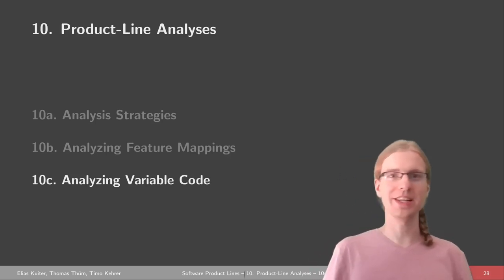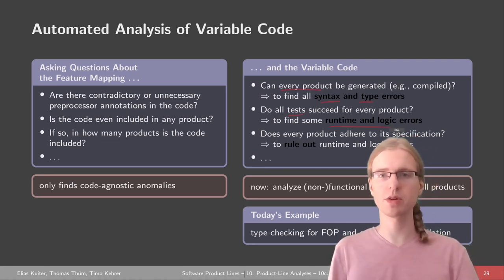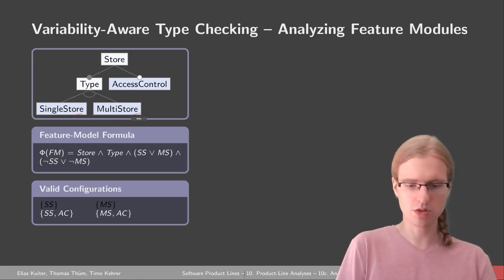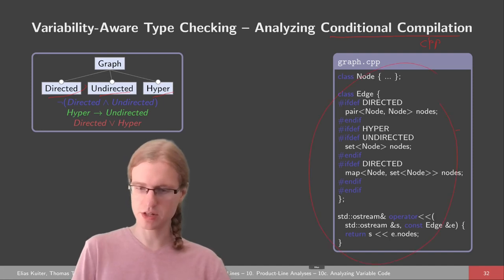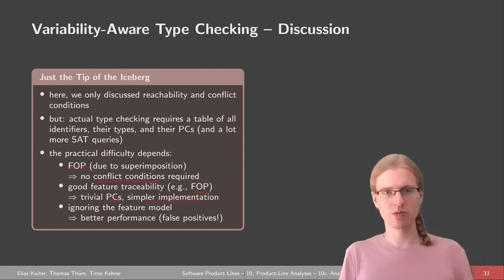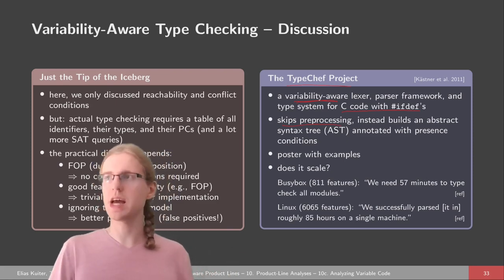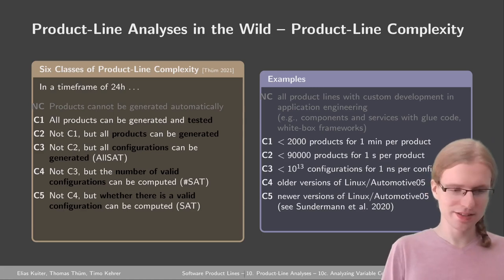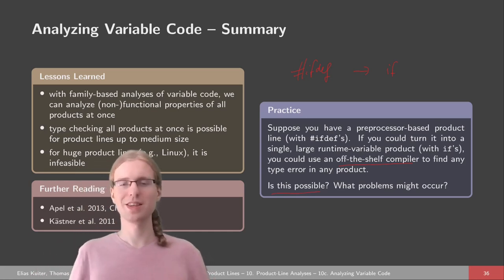SPL10c Analyzing Variable Code - Course on Software Product Lines